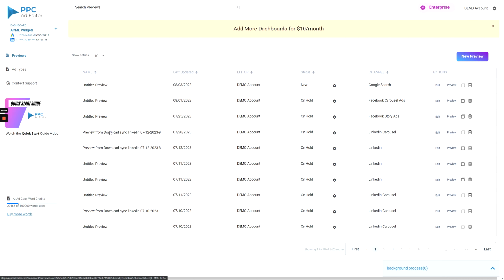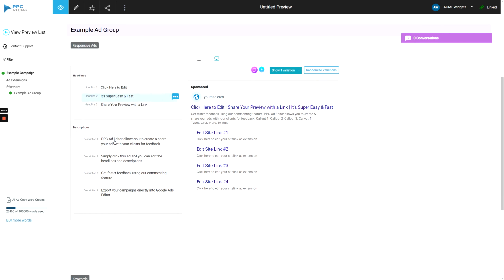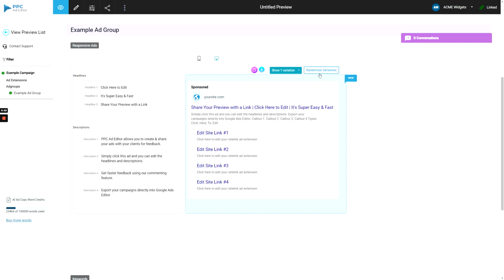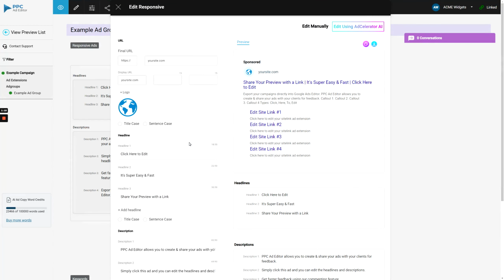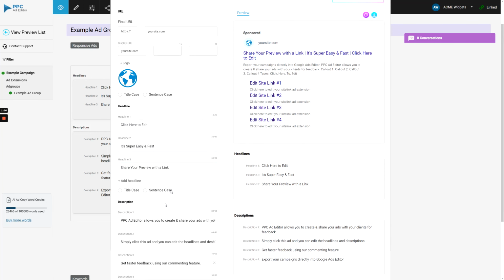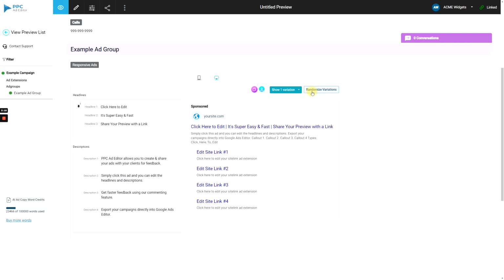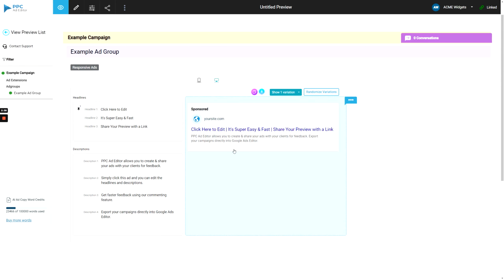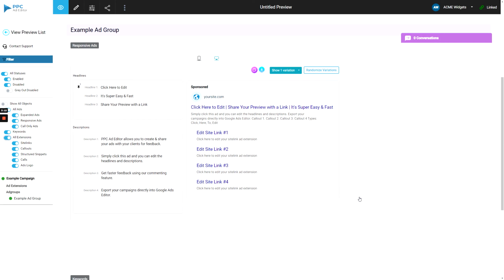How to Present Responsive Search Ads for Your Clients 👨 💼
Are you tired of juggling spreadsheets while trying to present your Responsive Search Ads (RSA)? Say hello to a simpler and more effective way with PPC Ad Editor!

In this detailed tutorial, we will guide you through the process of presenting RSAs using PPC Ad Editor, making your workflow more efficient and your presentations more professional. The PPC Ad Editor is an incredible tool that automates many of the manual tasks involved in creating and presenting RSAs, saving you time and effort.